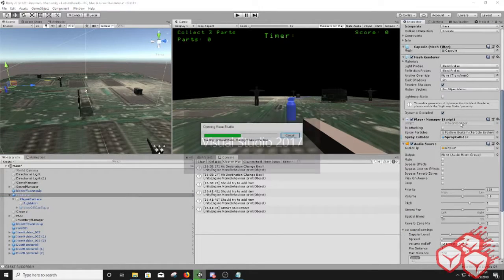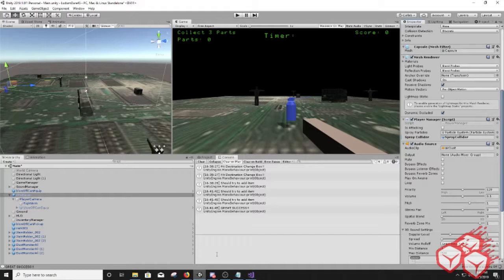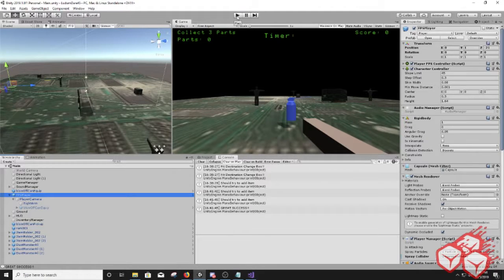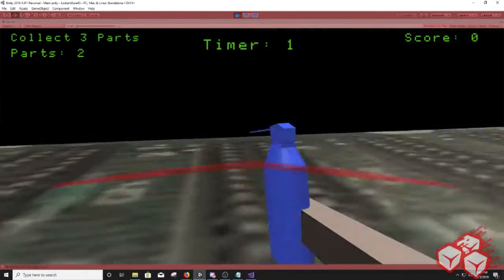5 horrible game dev tips for Ludum Dare PLUS my Ludum Dare 45 Dev Log #1!!!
Warning - This video contains mass amounts of awkwardness!!

I'm making a game in which you are inside an Apple ][e, aka Apple 2e computer, and you start with nothing, gather the parts to repair it, obtain a can of air duster and battle "dust" monsters. Simple..

I stream gamedev and gameplay as well on Twitch, feel free to follow me on there as well!!